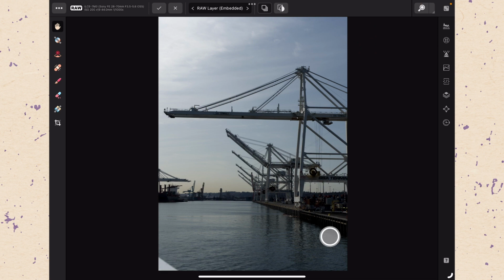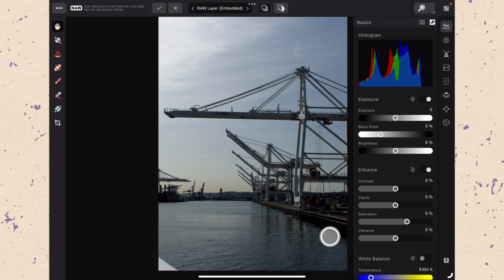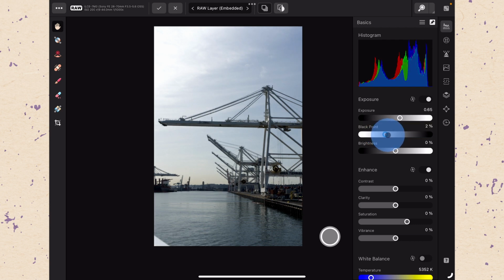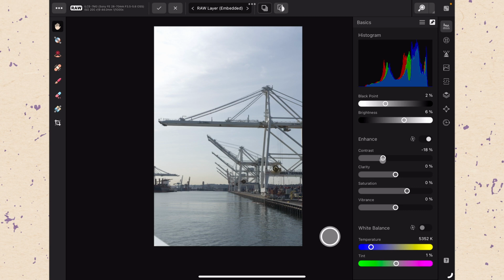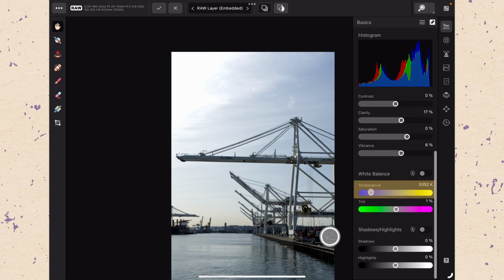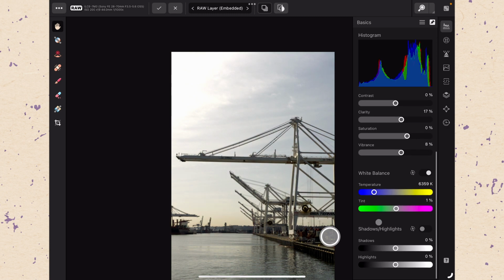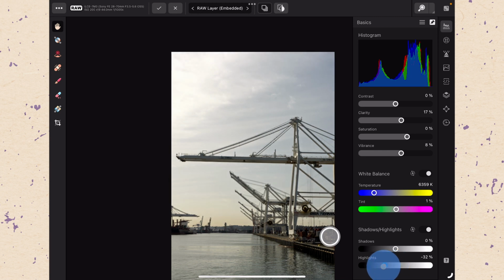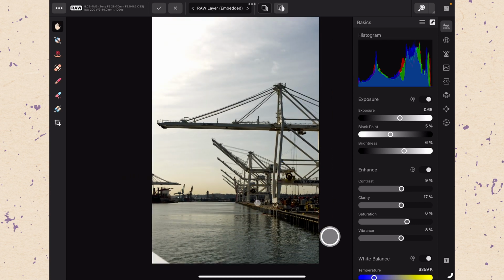Develop Persona in Affinity Photo V2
Layers are the first critical concept to understand when working with photo compositions in Affinity Photo V2 on iPad.

Take the new DaVinci Resolve for iPad course!

New Affinity Publisher Course on iPad too!